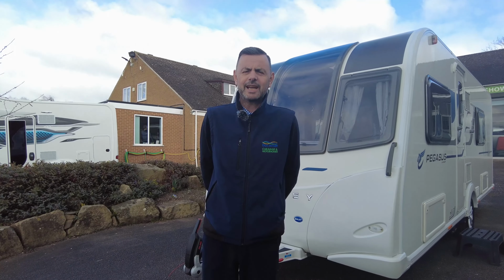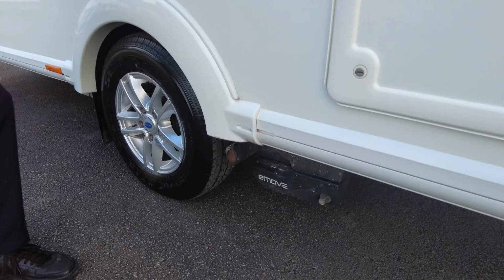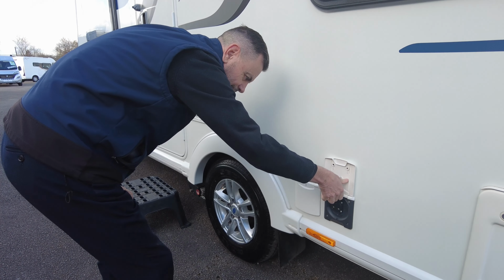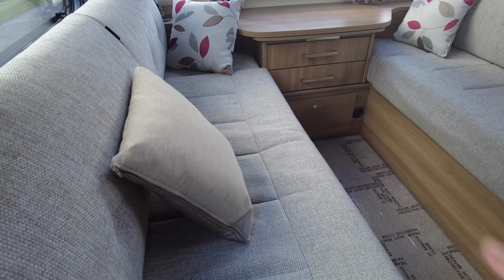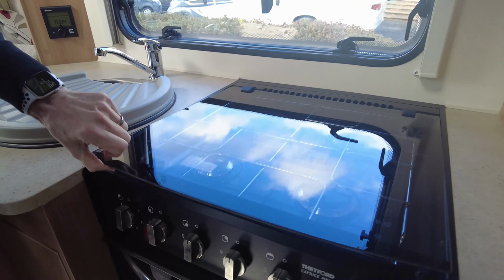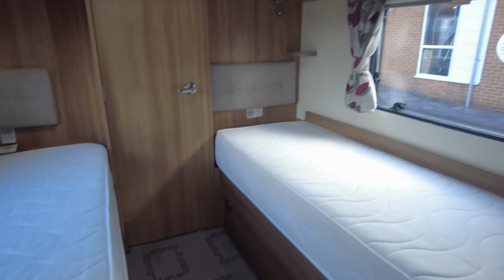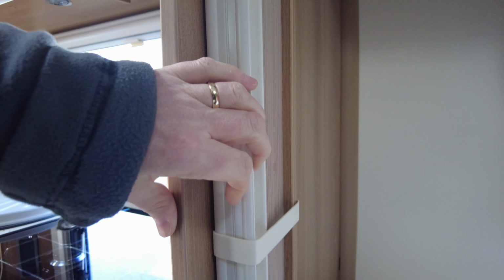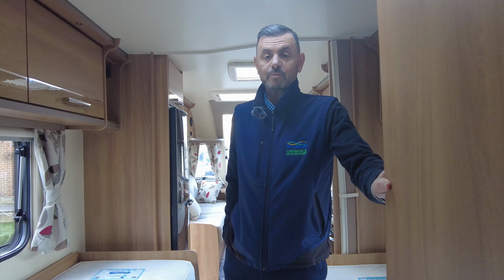BAILEY PEGASUS RIMINI - NOW SOLD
£17,995 BAILEY PEGASUS RIMINI
Bailey Pegasus Rimini, pre-owned 4 berth single axle caravan with fixed single beds. There is a spacious lounge area to the front with facing seats and this area makes into a double bed with the pull-out slatted bed base. There is a pull-out occasion table here, and having a pleasant interior with the gloss finish to the upper lockers and a pleasant upholstery with complimenting cushions. A freestanding table is stored beneath the offside fixed bed which can also be used outside in your awning! This kitchen is a great size with a worktop extension that is wider than most. Facilities include; separate oven/grill, 3-gas hob/electric hotplate, microwave oven and sink with drainer & chopping board, there is also a large fridge freezer that sits opposite. The rear bedroom has fixed single beds and a tv point is located here and in the front lounge. A door leads through to a full width washroom with nice suite that includes; separate enclosed shower, sink/vanity unit/ toilet, large wardrobe and window to back wall. On board is the Truma for your heating and water.
Externally this Bailey Pegasus Rimini has; STATUS TV AERIAL, ALKO-ATC and the previous owners have left an EMOVE MOTOR MOVER fitted.